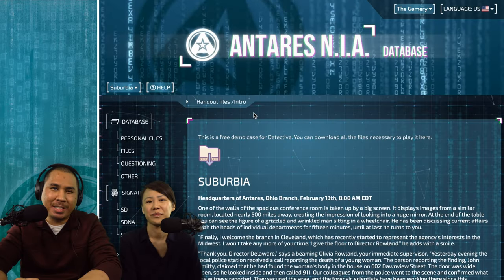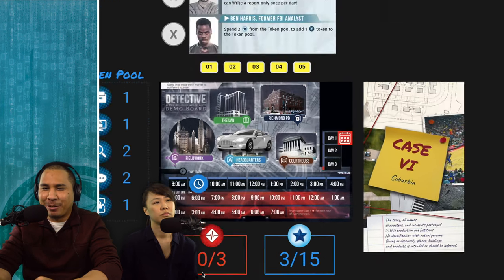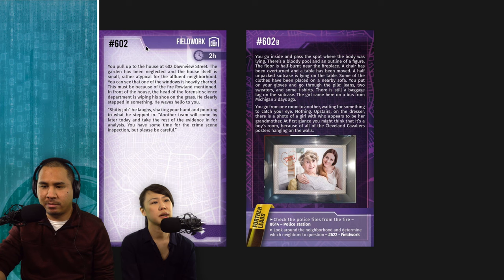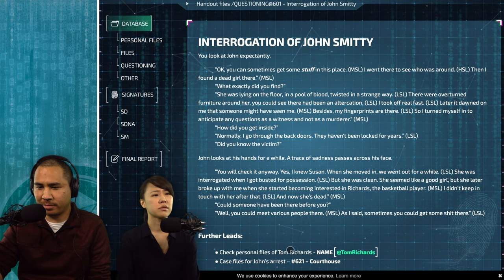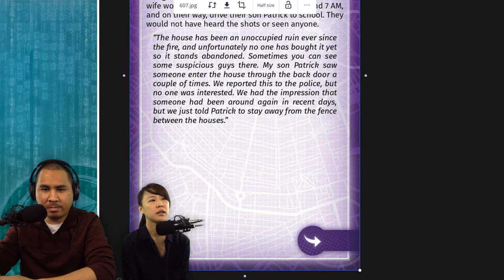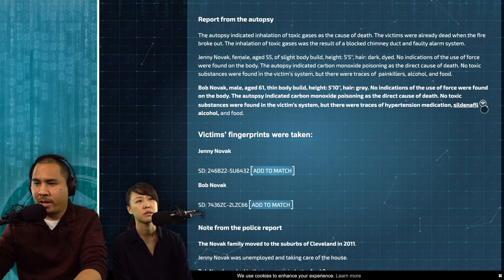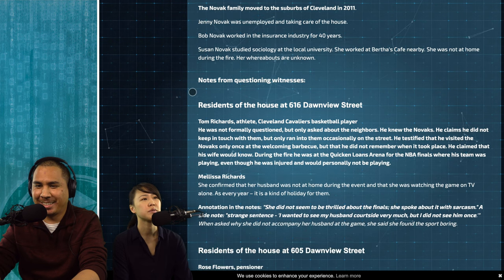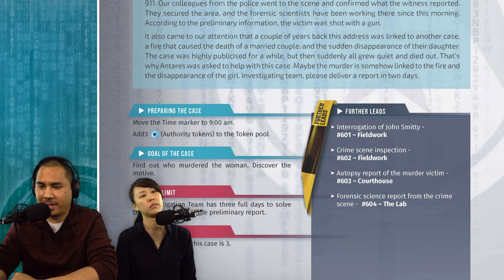Using FORENSICS To Solve A Crime | Detective: A Modern Crime Board Game, Suburbia - Part 1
Join us as we play through the free demo case "Suburbia", from Portal Games. Suburbia is a stand-alone case aside from the standard board game which includes 5 connected cases.